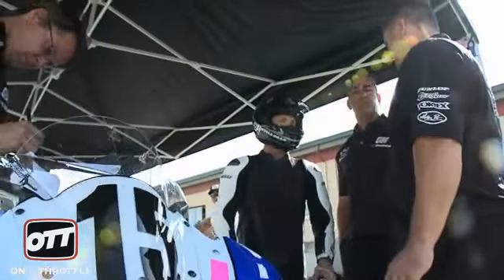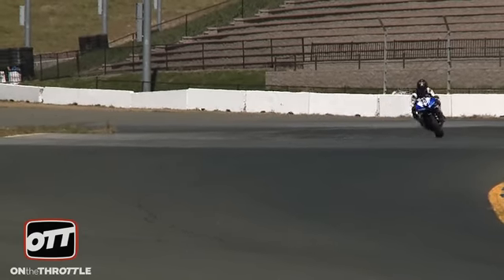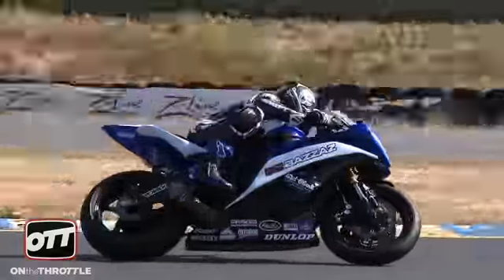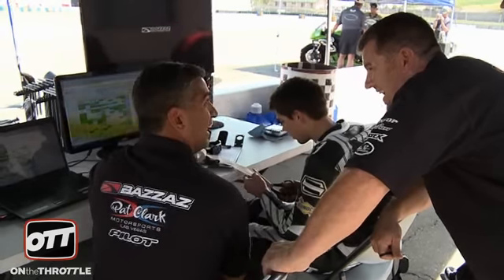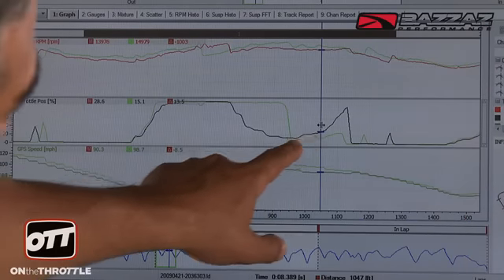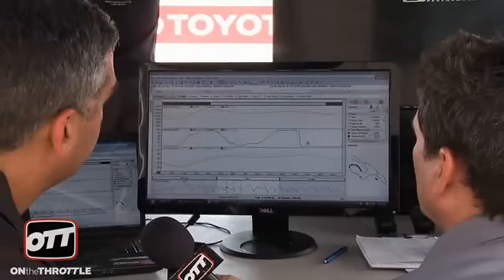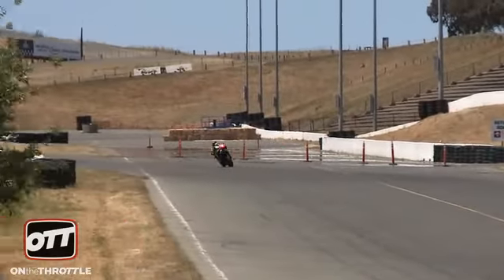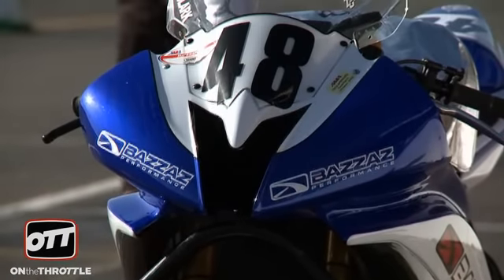Bazzaz Motec Data Comparo Infineon 09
Ammar Bazzaz of Bazzaz Performance demonstrates a real world application for the Motec system used on a pair of Pat Clark Motorsports' Yamaha YZF-R6s piloted by Steve Rapp and Chris Clark.